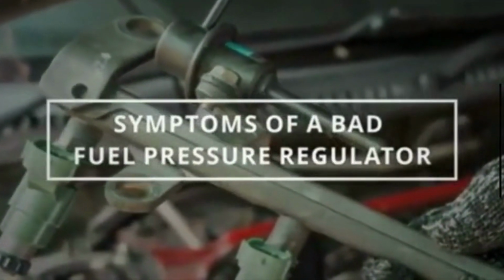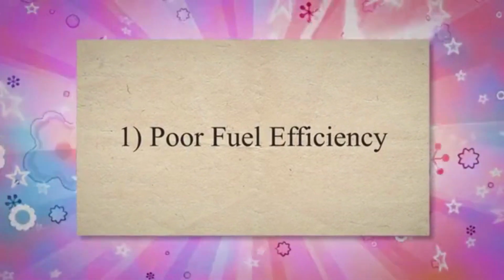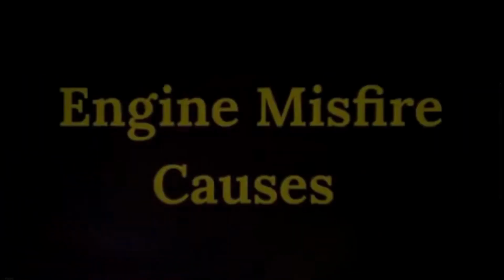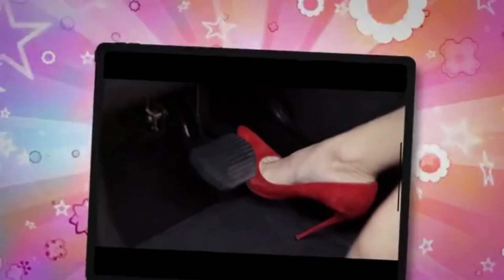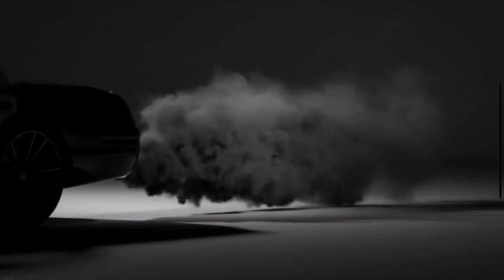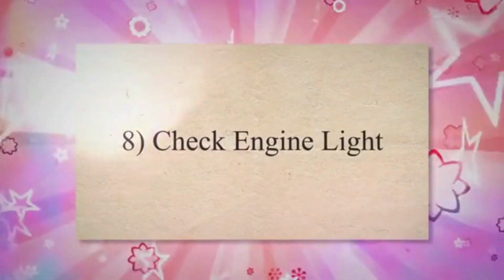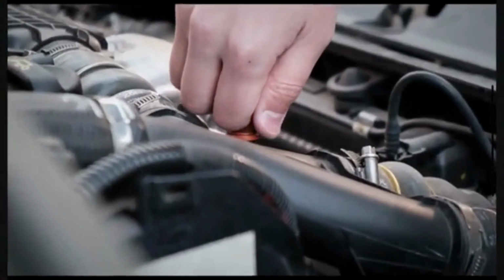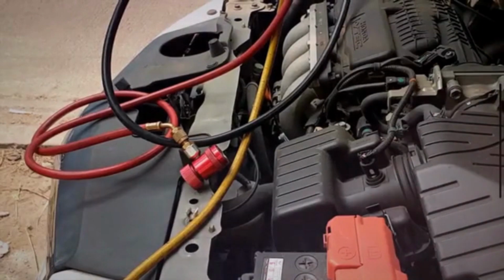TOP 10 SYMPTOMS OF BAD FUEL PRESSURE REGULATOR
What is the Function of Fuel Pressure Regulator?
The fuel pressure regulator regulates and maintains the correct fuel pressure in the fuel rail. In this way, it ensures that the engine receives the correct amount of fuel for combustion under varying operating conditions.

Symptoms of a Bad Fuel Pressure Regulator
1) Poor Fuel Efficiency
2) Engine Misfires
3) Rough Idling
4) Hesitation and Stumbling
5) Black Smoke from the Exhaust
6) Difficulty Starting
7) Strong Fuel Odor
8) Check Engine Light
9) Contaminated Engine Oil
10) Backfires

--- Time Stamp --
00:00 - Introduction
00:36 - Symptoms of Bad Fuel Pressure Regulator
00:43 - Poor Fuel Efficiency
01:03 - Engine Misfires
01:35 - Rough Idling
02:03 - Hesitation and Stumbling
02:25 - Black Smoke from the Exhaust
02:46 - Hard Starting
03:07 - Strong Fuel Odor
03:28 - Check Engine Light
03:59 - Contaminated Engine Oil
04:22 - Backfires

Search terms and questions you might be thinking related to a bad fuel pressure regulator are:
What are the symptoms of a bad FUEL PRESSURE REGULATOR
What are the symptoms of a failing FUEL PRESSURE REGULATOR?
What is the function of a FUEL PRESSURE REGULATOR?
Signs of a bad fuel pressure regulator
Why does my car lose performance?
Why does my car have a check engine light?
Fuel pressure regulator working
Where is the FUEL PRESSURE REGULATOR located?
How does a FUEL PRESSURE REGULATOR work?
What is the purpose of a FUEL PRESSURE REGULATOR?
Fuel pressure regulator replacement cost
FUEL PRESSURE REGULATOR symptoms
how to diagnose a bad FUEL PRESSURE REGULATOR?
FUEL PRESSURE REGULATOR
Bad fuel pressure regulator test
Symptoms Of A Bad Fuel Regulator
How to test a fuel pressure regulator without gauge
How to test a fuel pressure regulator
How to fix a bad fuel pressure regulator
How to check for a bad fuel pressure regulator